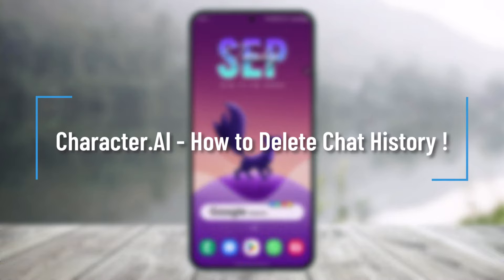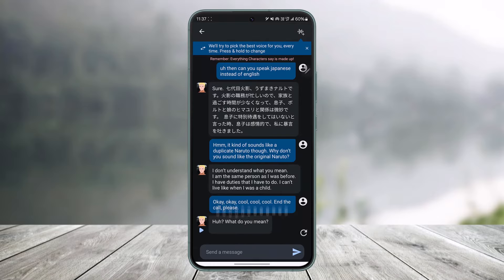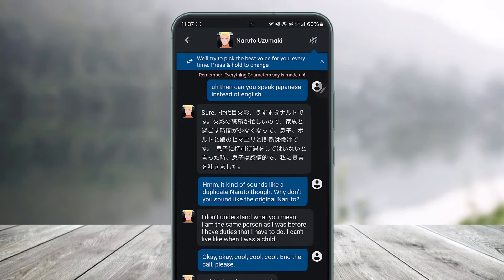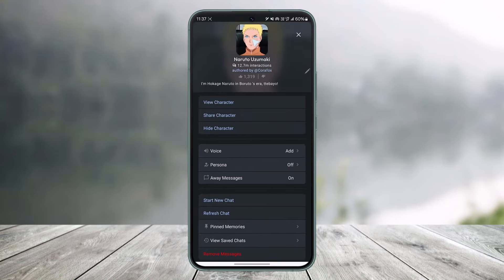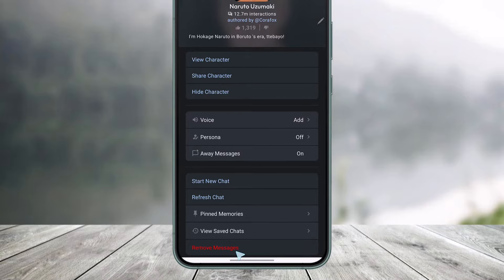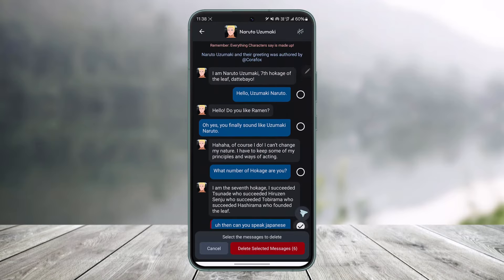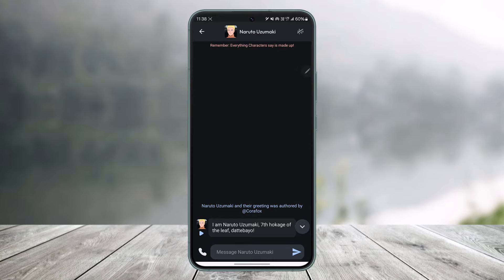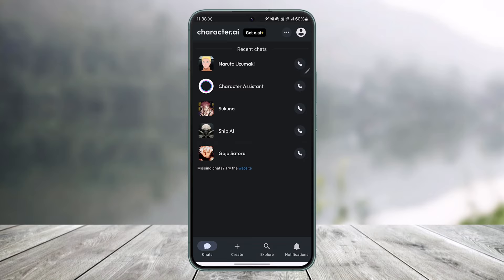Character.AI - How to Delete Chat History !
In this tutorial, we’ll guide you through the steps to delete chat history in Character.AI. If you’ve had conversations with a character and want to remove certain messages or clear your chat history, here’s how to do it.

To start, open [Character.AI] and navigate to the chat with the character whose messages you want to delete. Unlike other platforms, there is no visible "three dots" or menu option at the top to easily manage your chat history.

Instead, to access the option to delete messages, tap on the character’s name located at the top of the chat screen. This will bring up a menu with several options related to that character.

Scroll down the menu, and you’ll see the option labeled "Remove Messages." Tap on "Remove Messages," and then select the specific messages that you want to delete from the chat history. Once you’ve selected the messages, click on the "Delete Selected Messages" button.

The selected messages will be permanently removed from the chat, and this way, you can manage your conversation history with the character.

We’re here to assist you with any Character.AI-related queries.

0:00 Introduction
0:05 Navigating to the Chat
0:15 Accessing "Remove Messages"
0:25 Selecting and Deleting Messages
0:43 Conclusion